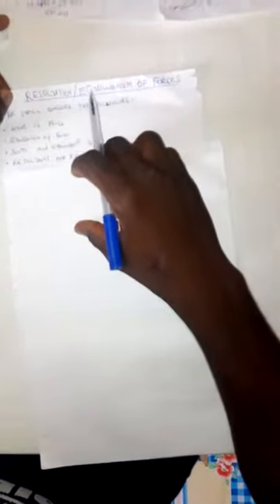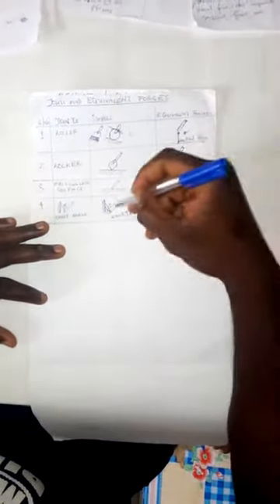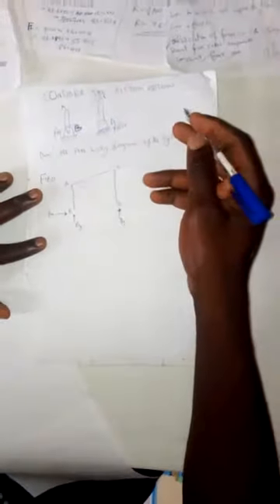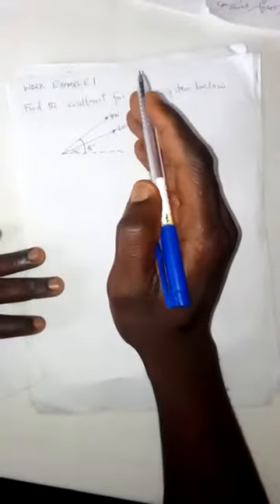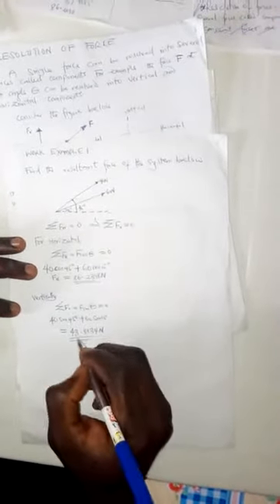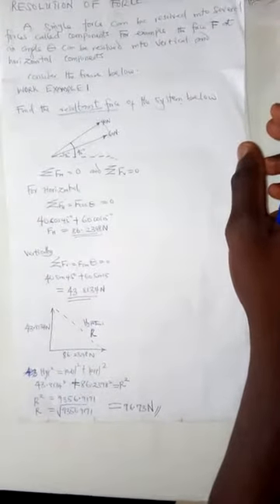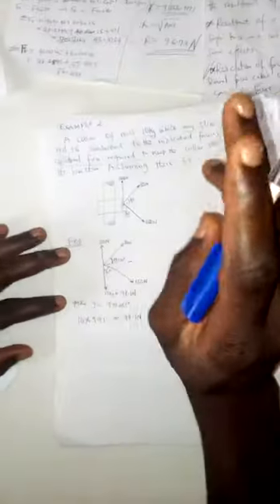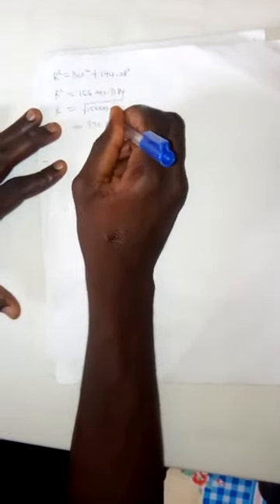Resolution of Forces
In this video, we talk about the major forces that are dealt with in daily mechanical problems and how to resolve these forces, including joints and their equivalent forces.